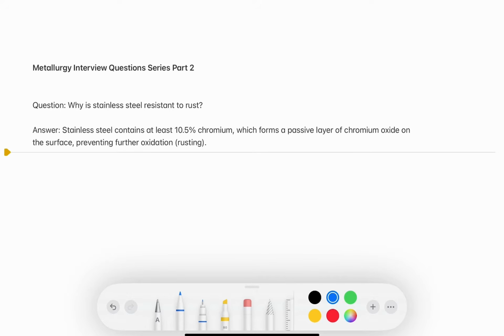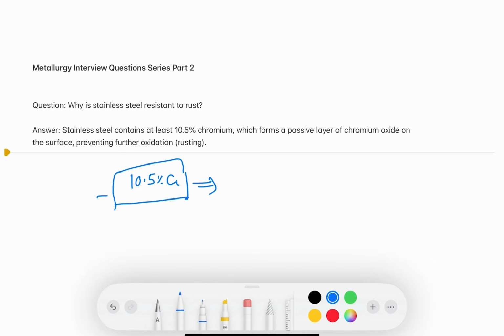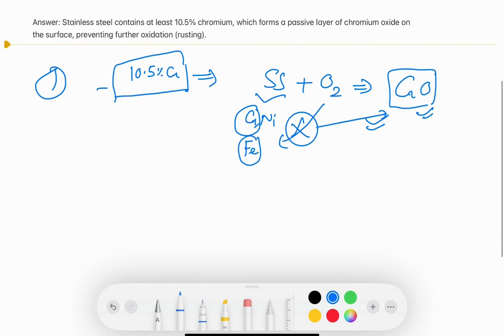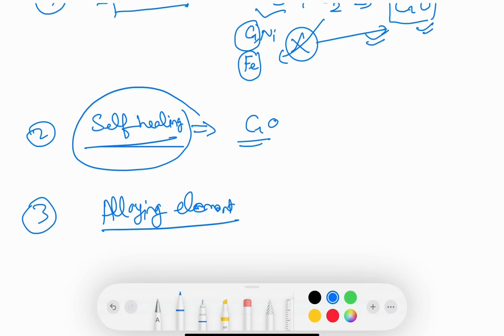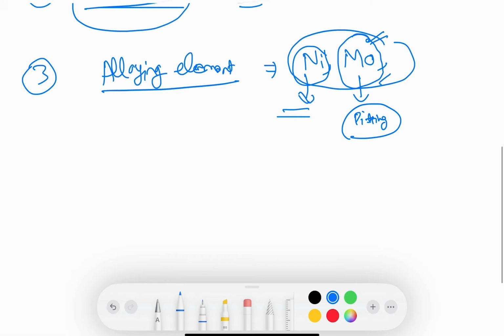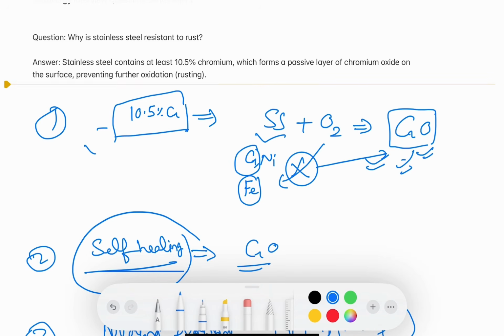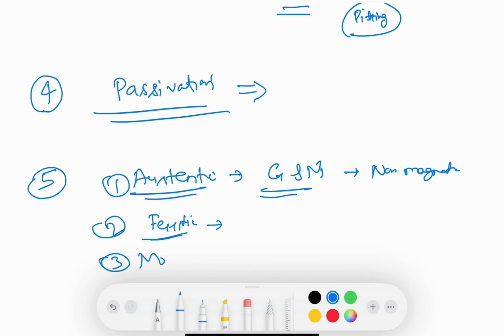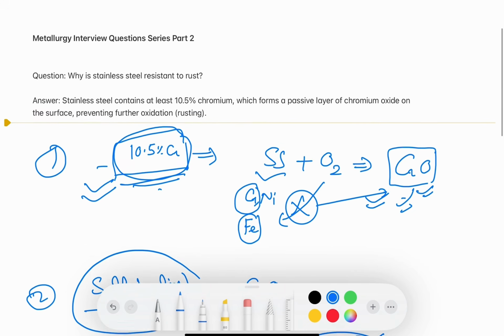Stainless Steel || Metallurgy Interview Question Series || 2